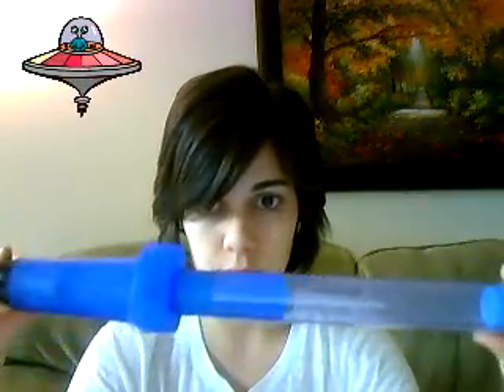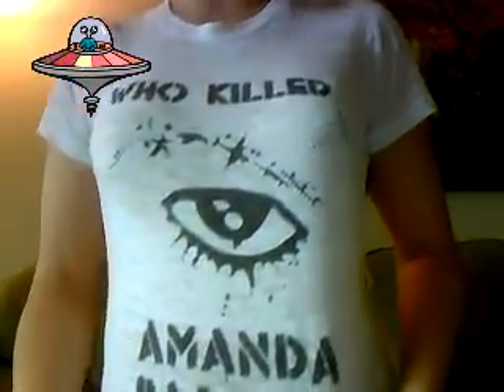Bugs Be Gone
Bug vac to the rescue.  This is my evaluation of this benevolent household tool.